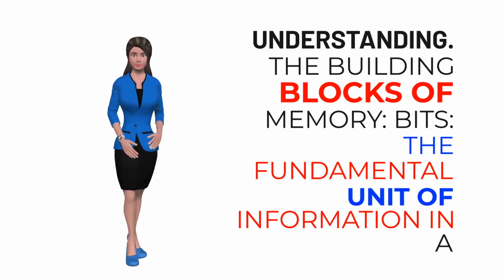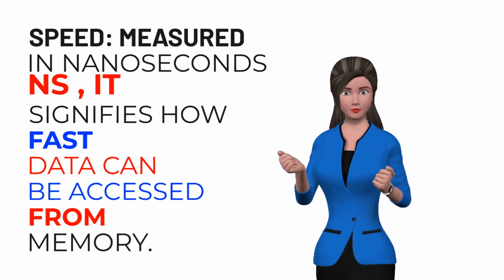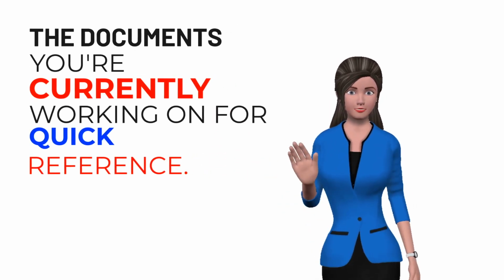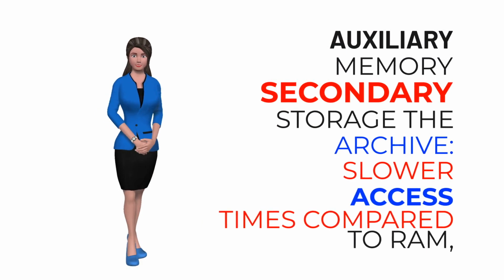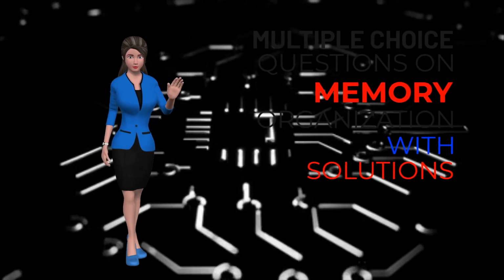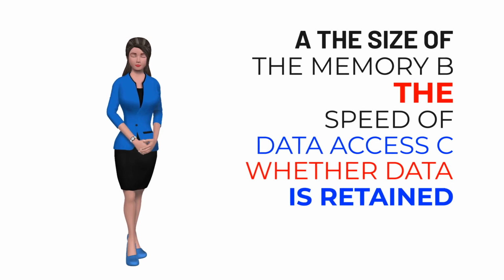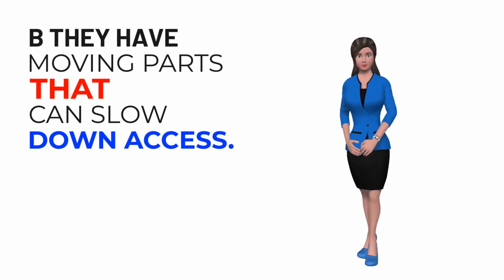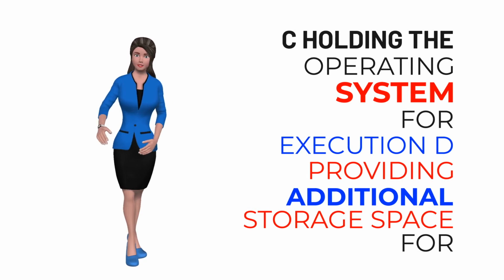Memory Organization | Computer Organization | Architecture